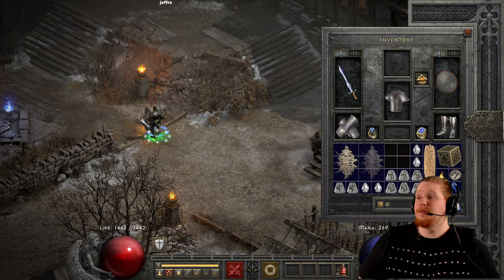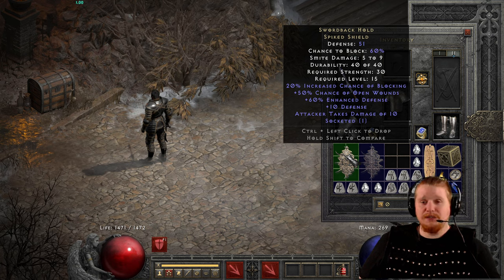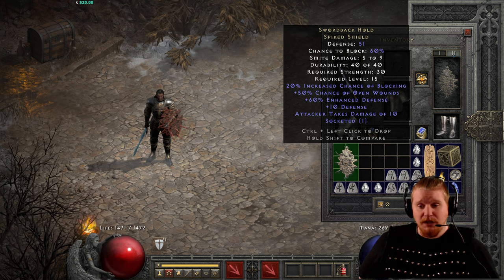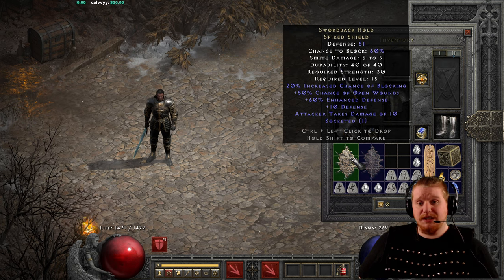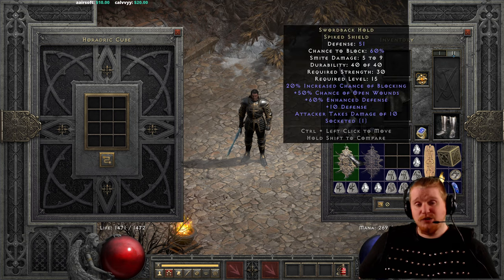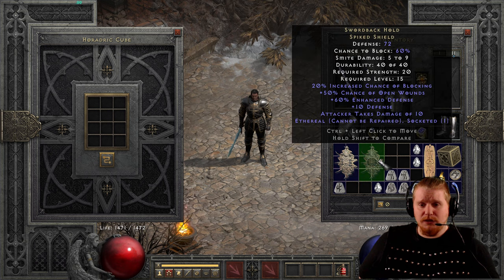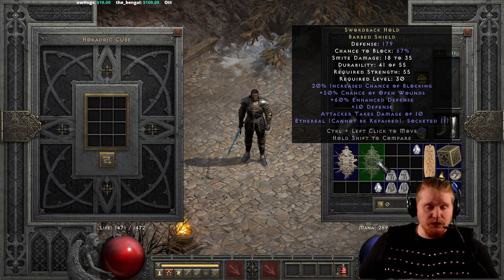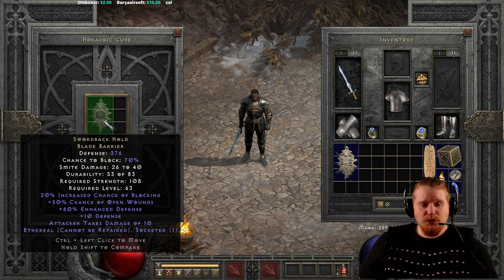D2R Unique Items - Swordback Hold (Spiked Shield)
Hello Guys and Gals Today I am going to go over the Unique Item Swordback Hold (Spiked Shield)

+30-60% Enhance Defense
+10 Defense
20% Increased Chance to Block
+50% Chance of Open Wounds
Attacker Takes Damage of 10